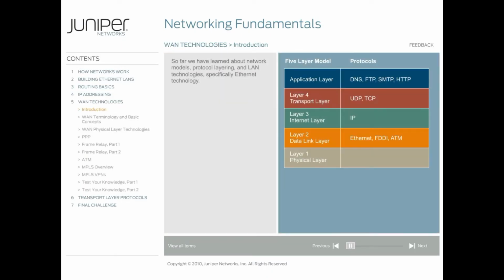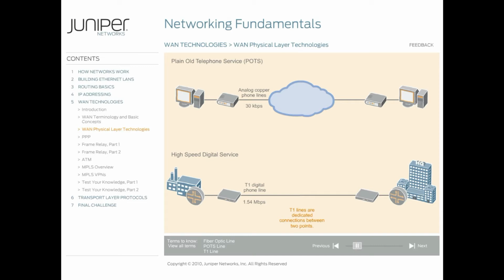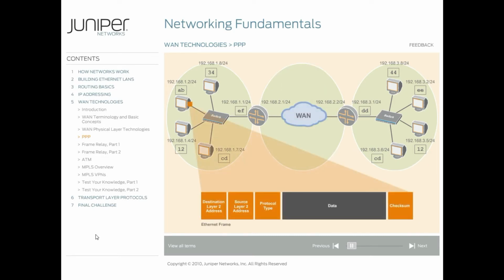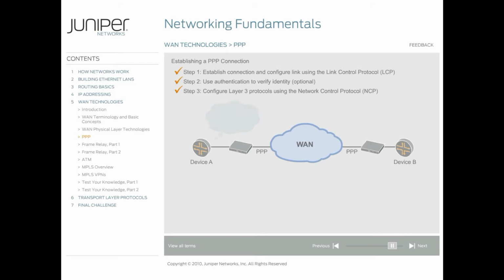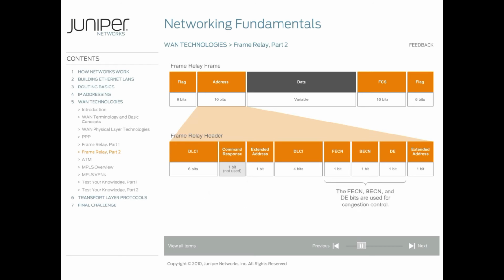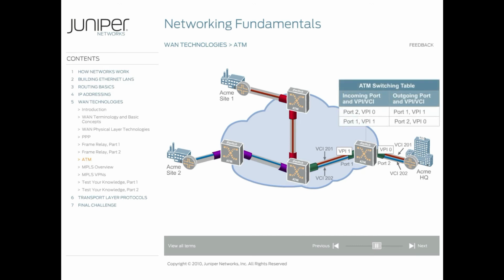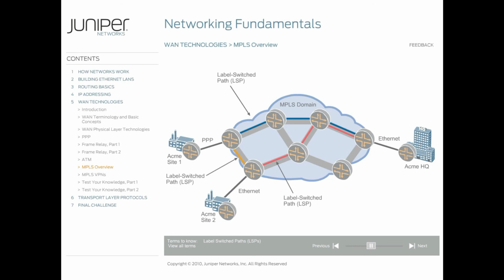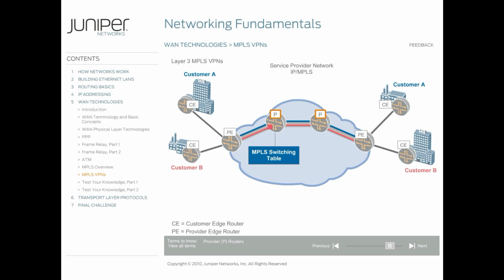05# WAN TECHNOLOGIES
Networking Fundamentals 05# WAN TECHNOLOGIES